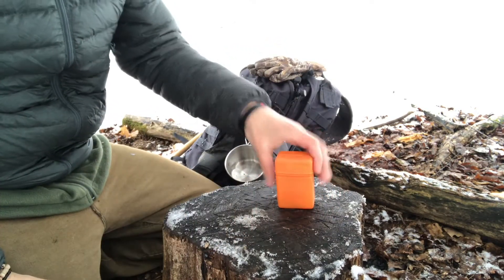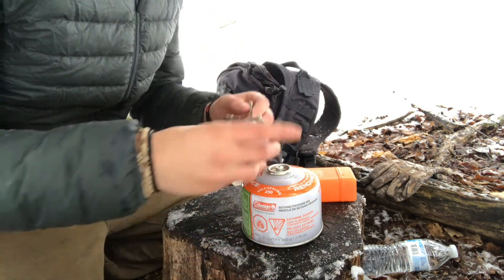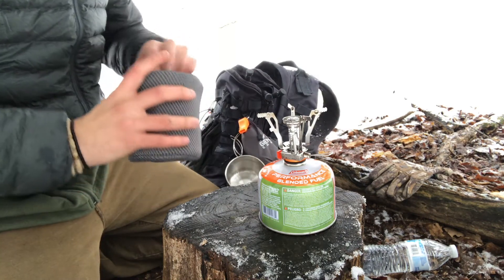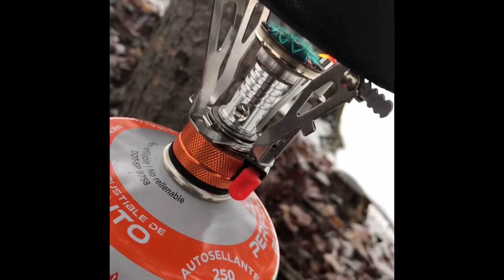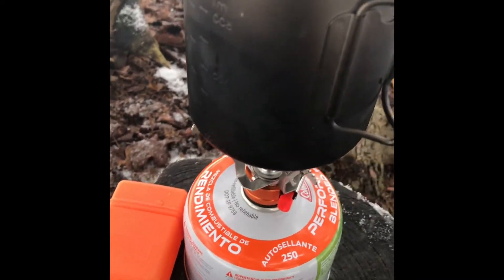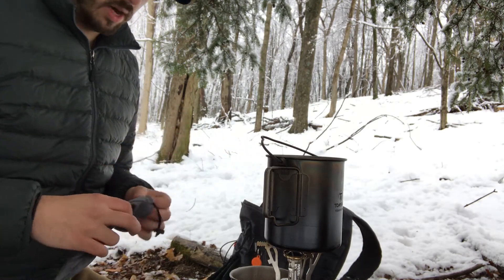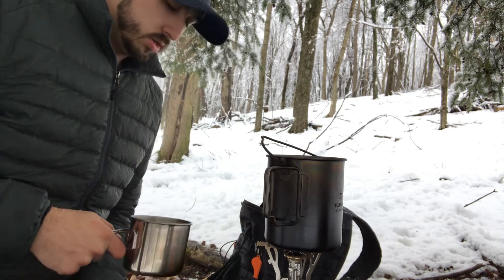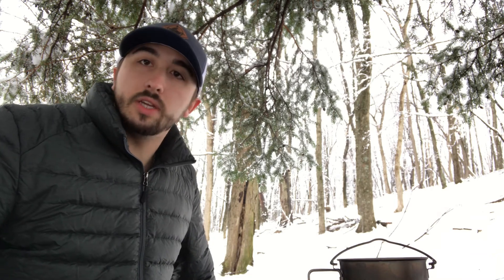Budget Ultralight Cook Kit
Etekcity Ultralight Portable Outdoor Backpacking Camping Stoves with Piezo Ignition.

Jetboil Jetpower Fuel

TOMSHOO Outdoor Camping Titanium Hanging Pot Ultralight 750ml

Titanium Spork